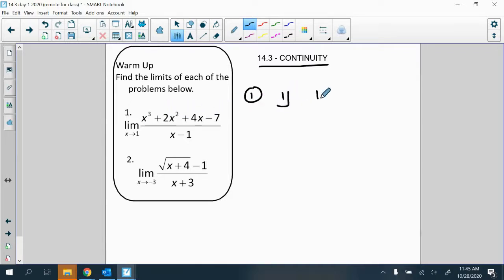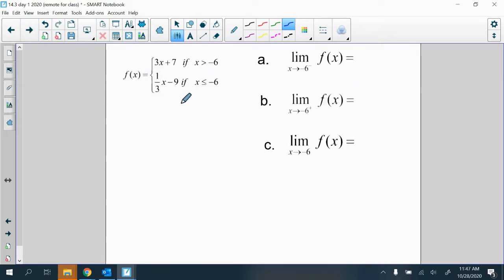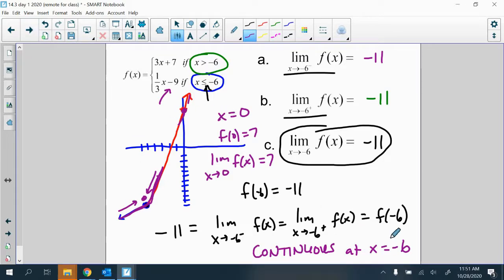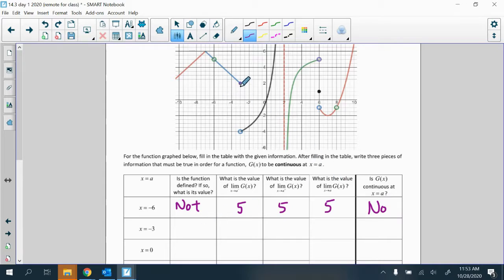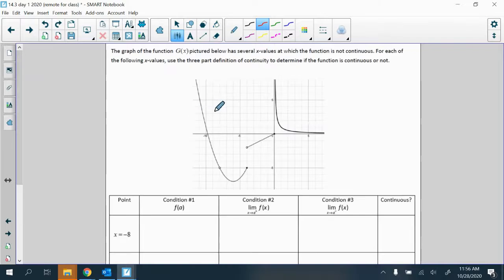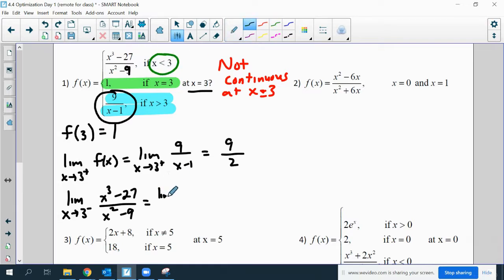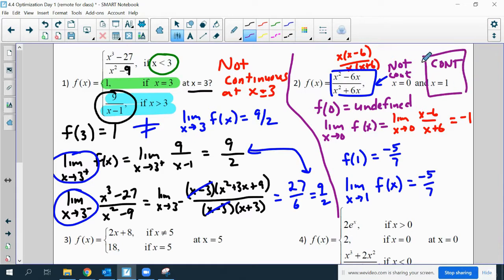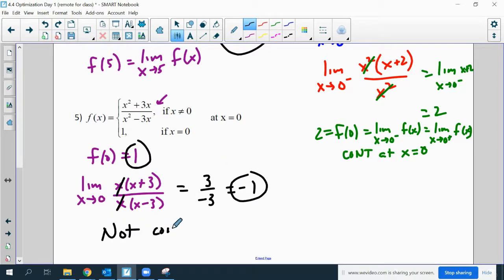HPC Continuity Day 1